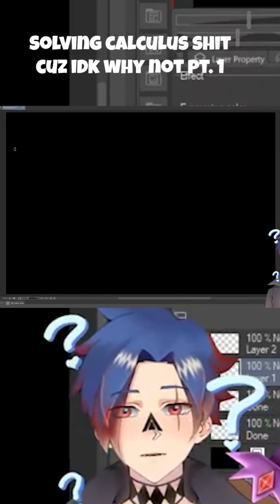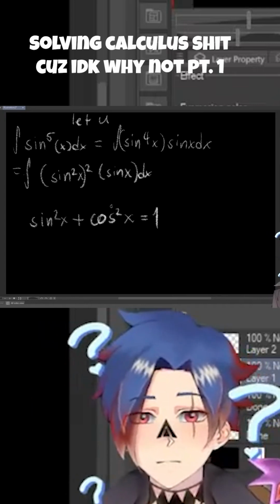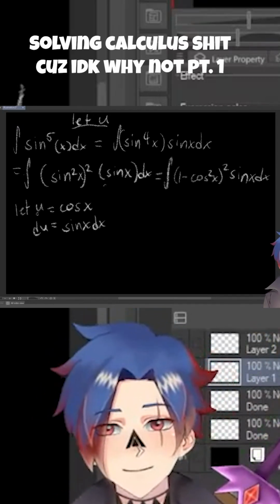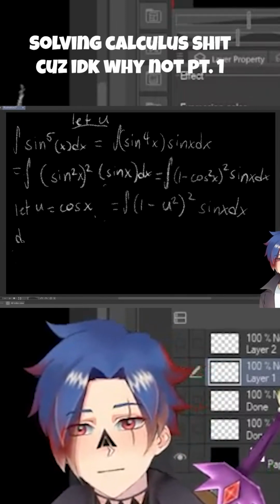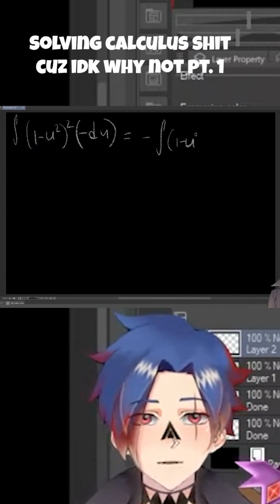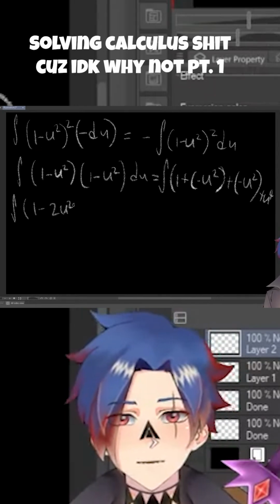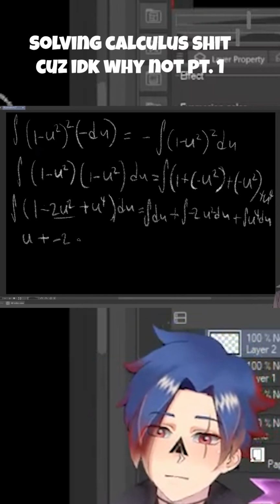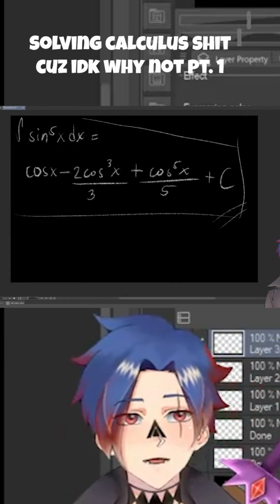Integrating sin^5(x)dx on Stream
I did some Calculus solving on stream using the Chain Rule.

Don't mind me. I'm just here haha. Calculus is fun...

Drakotsukare~
Mixing Commission:

Fan Art Tag
Live Tag
Fandom

Art Parent/Live2D Artist:
*Iwatoshi-kun/ Charles Urbano

Model Rigger:
*NoobySayaki

Drako Fanglight Socials:
Discord Server: